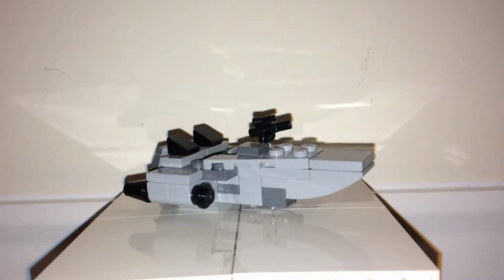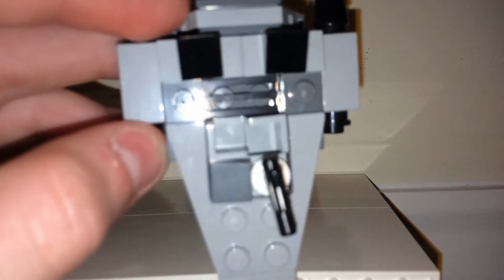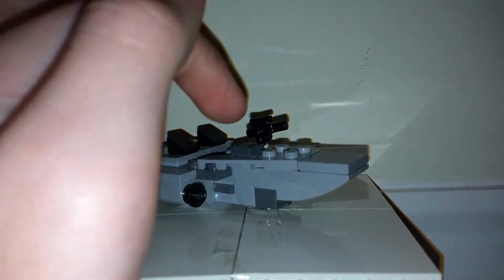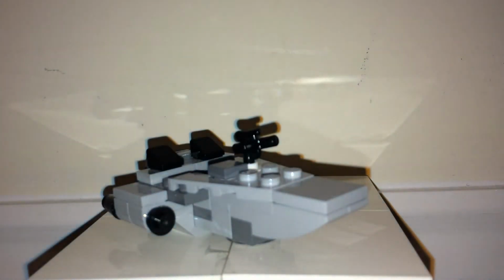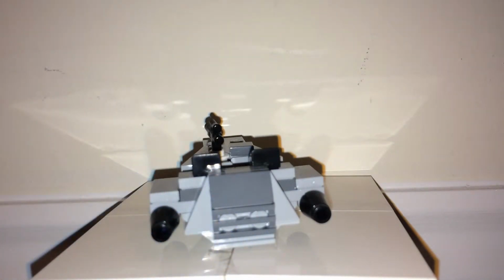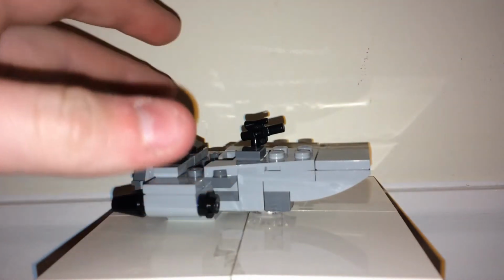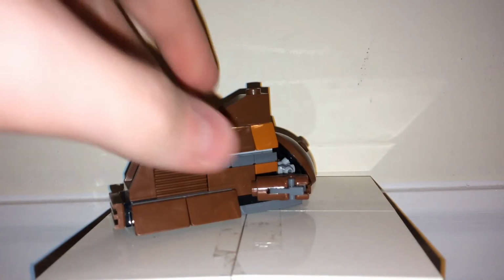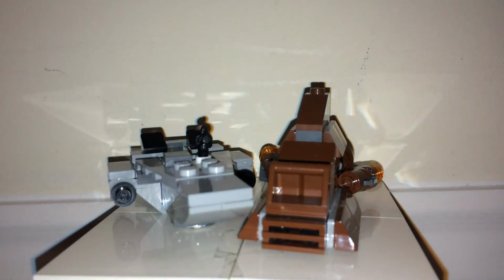Lego First Order Snow Speeder & MTT Review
Hello everyone hope you enjoyed the video. Unfortunately you are not able to buy this anymore as it has gone out of date unless you go on a website like eBay or BrickLink and see if there are any on there.